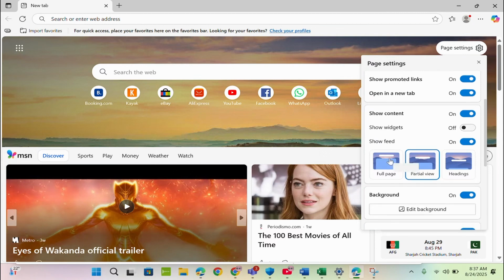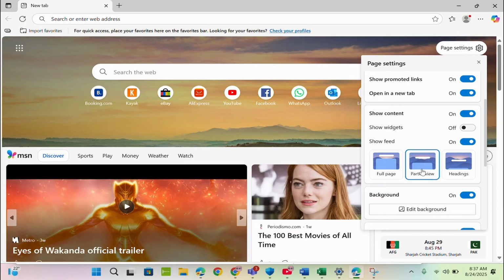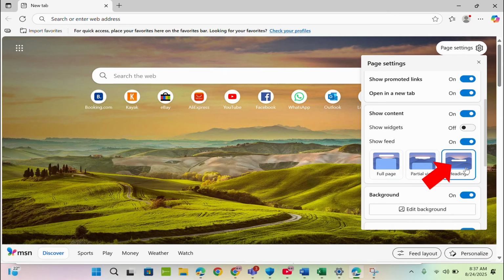How to turn off news feature on Microsoft edge new tab page ?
Welcome to our step-by-step guide on "How to turn off news feature on Microsoft Edge new tab page"! If you're tired of seeing the news feed, trending stories, or content suggestions every time you open a new tab in Edge, this video is for you. We’ll show you how to disable the news section, turn off content cards, and make your Microsoft Edge new tab page clean and distraction-free. With these simple steps, you can customize your Edge browser exactly the way you like.

In this video, we will show:

How to turn off news feed on Microsoft Edge new tab page

How to remove news from Microsoft Edge homepage

How to stop Microsoft Edge from showing news and interests

How to disable content suggestions on Edge new tab page

How to customize Microsoft Edge start page without news